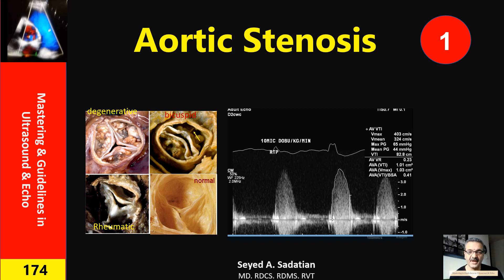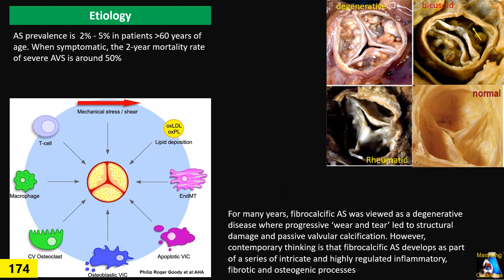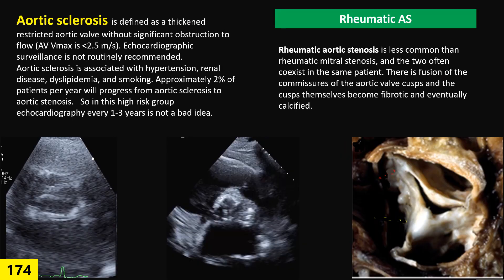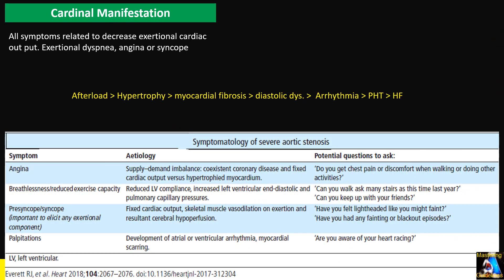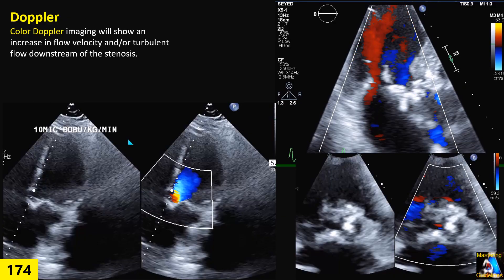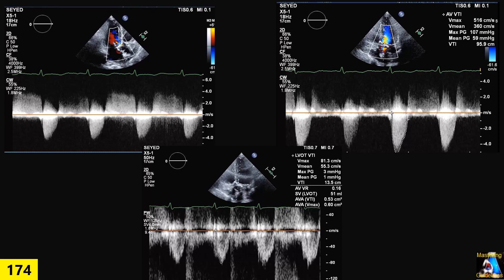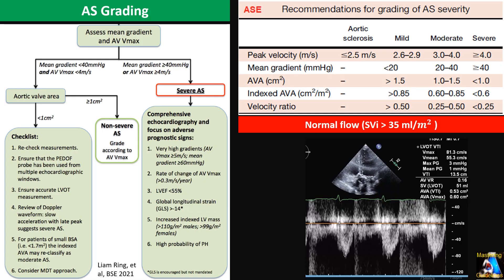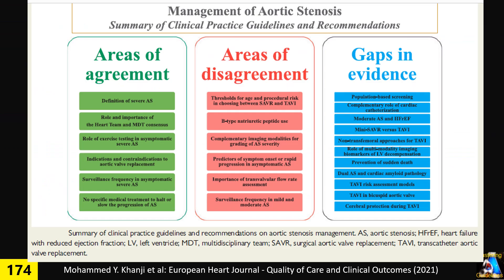Aortic Stenosis part 1